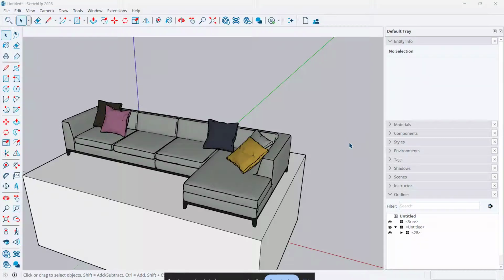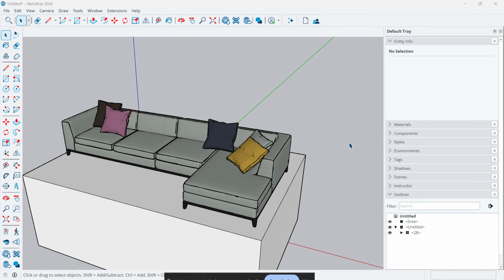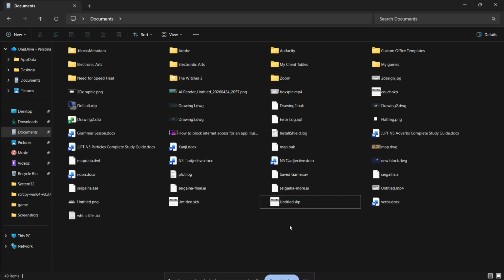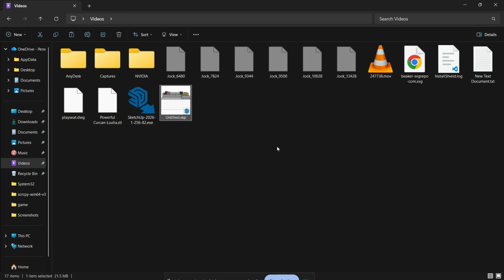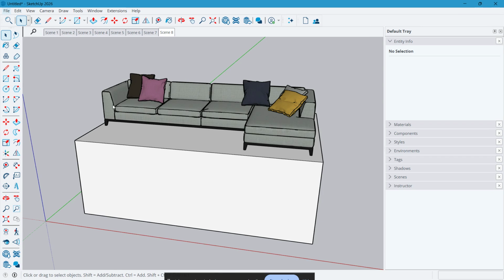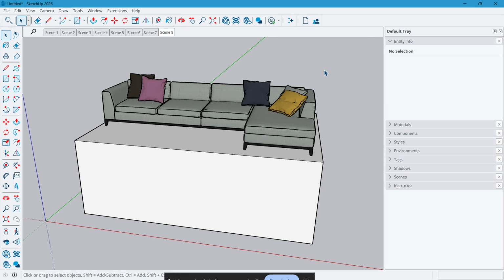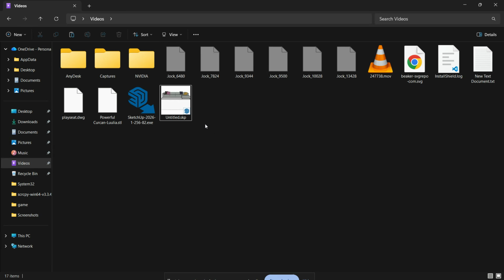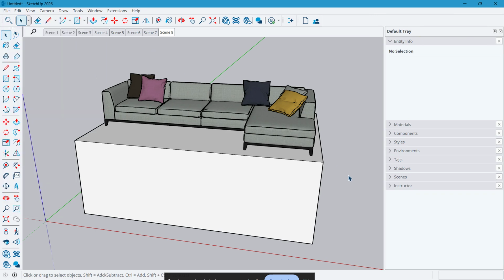Sketchup File Error (Easy Fix Guide)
Learn how to fix a SketchUp file error using simple recovery steps, including backup file restoration, importing into a new project, and moving the file to a local drive.
This guide is designed to help you recover corrupted .skp files safely and avoid common permission issues caused by cloud storage or network drives.

🕚Timestamps:
00:00 Intro
00:28 Use the .skb Backup
01:28 Import Into New File
02:17 Move To Local Drive
03:05 Outro

✍️What You'll Learn In This Video:
• How To Restore A SketchUp Backup File
• How To Rename .SKB To .SKP
• How To Import A Corrupted SketchUp File
• How To Open SketchUp Files In A New Project
• How To Move Files From Cloud Storage To Local Drive
• How To Fix Permission Errors In SketchUp
• How To Troubleshoot Corrupted .SKP Files
• How To Recover A SketchUp Project Safely

💡Pro Tips:
• Always make a copy of the backup file before renaming it.
• Try opening the file from a local desktop folder instead of Dropbox or Google Drive.
• Save recovered projects under a new file name right away.
• Keep regular backups to reduce the risk of future file corruption.